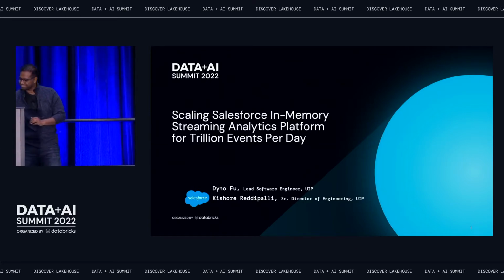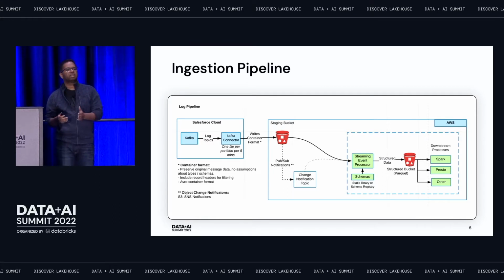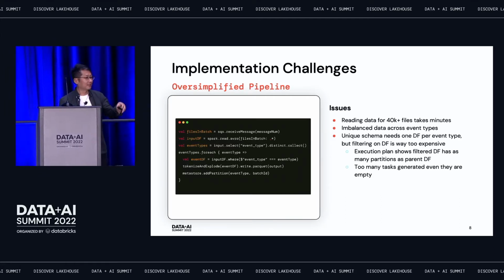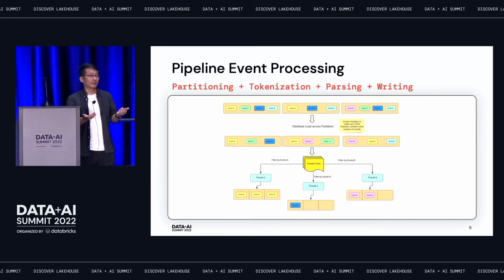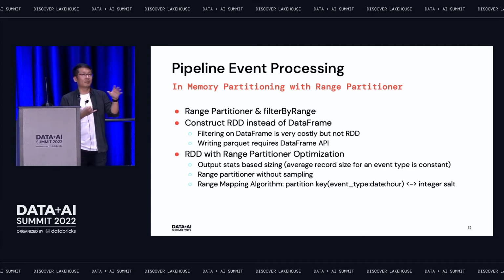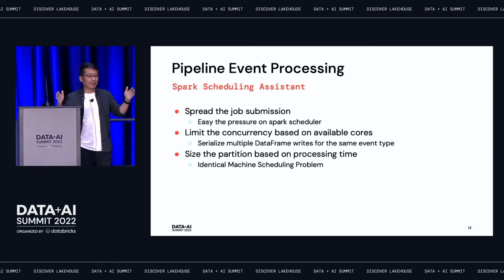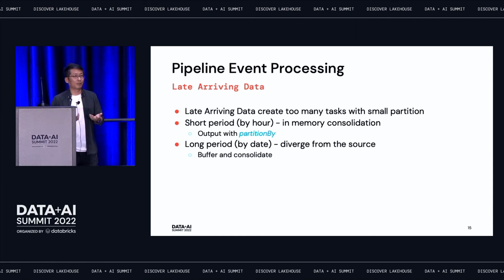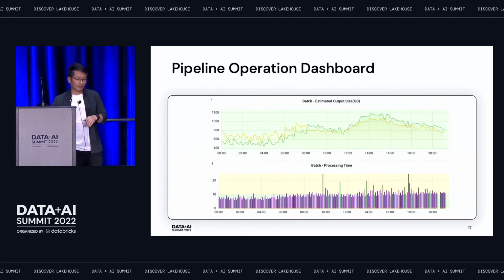Scaling Salesforce In-Memory Streaming Analytics Platform for Trillion Events Per Day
In general , in-memory pipelines would scale quite well in Spark if we apply the same processing logic to all records. But for Salesforce the major challenge is, we need to apply custom logic specific to a Log Record Type (LRT). The custom logic includes applying different schemas while processing each event. So performing such custom logic specific to LRT , we need to have a mechanism to collect LRT specific data In-Memory such that we can apply custom logic to each collection. We normally get around 50K files in S3 every 5 minutes and there are around 4 billion log events there in 50K files. Creating a DataFrame from 50K files, then group events by LRTs and applying filters per LRT to create a child DataFrame is one approach. One major challenge is that LRT data distribution is very skewed , so we need an efficient in-memory partitioning strategy to distribute the data. Also just applying filters on parent DataFrame will have many child Data frames with empty partitions due to large skew in data distribution and this creates too many empty tasks while processing child DataFrames. So we need to have a Partitioning schema to distribute data and filter by Log Type but not create unnecessary empty partitions in child DataFrames. We also need a scheduling algorithm to process all child DataFrames  to utilize cluster efficiency. We have implemented a  custom Spark Streaming for reading SQS notifications and then reading new files in S3 which is designed to scale with ingestion volume . This talk will cover how we performed a Spark RangePartition based on Size distribution of the incoming data and applying schema specific transformation logic.  This talk will explain various  optimizations at various stages of the processing to meet our latency goal.